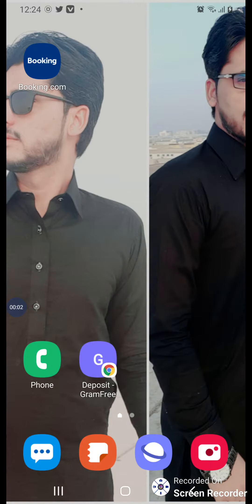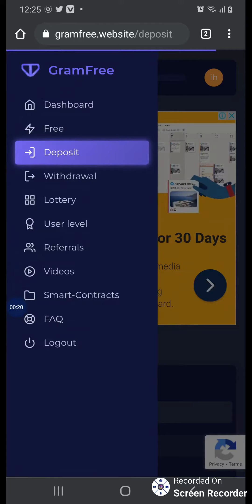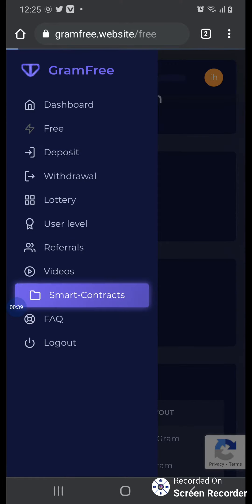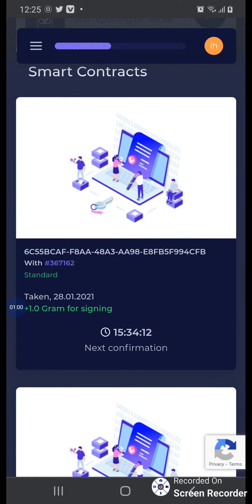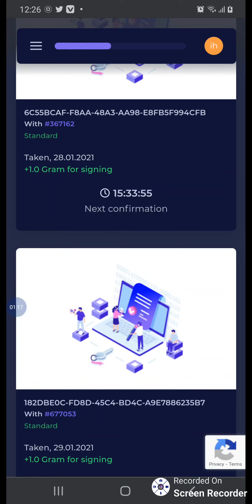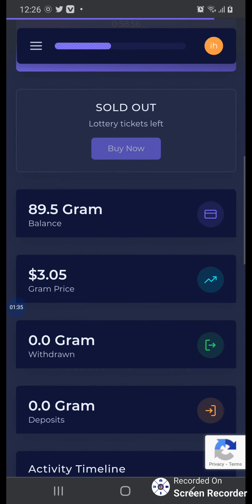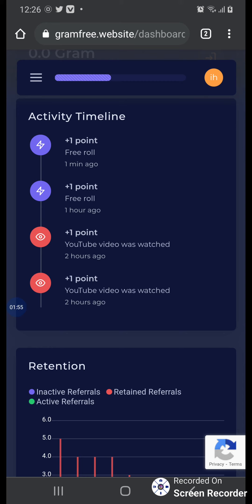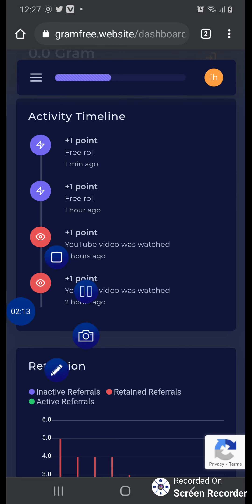how to play smart contrect gramfree gramfree smartcontrect earn money on gram free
what is smart contrect
how to earn gramfree money
.info highlight history ss